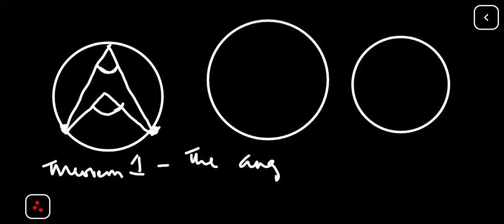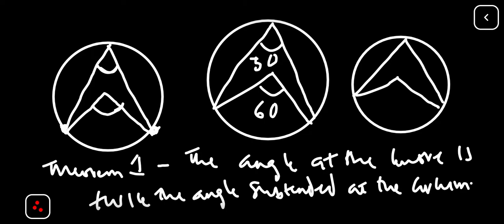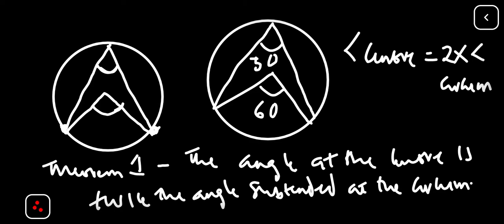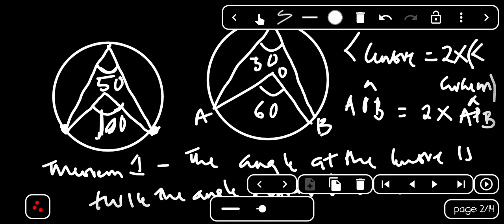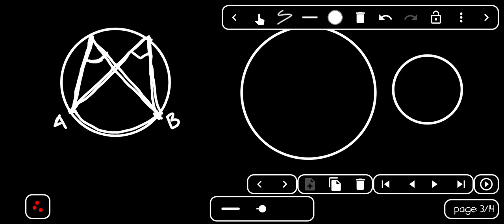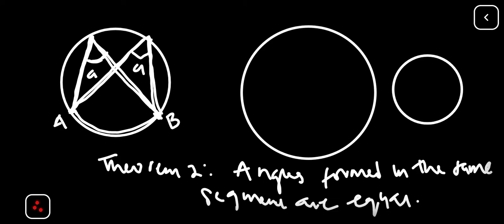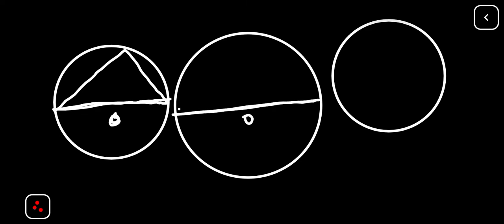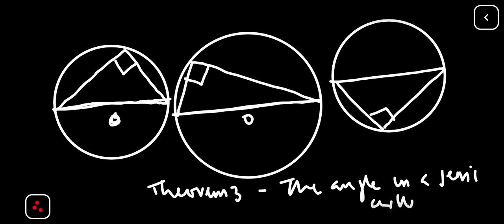circle geometry( circle theorems 1)